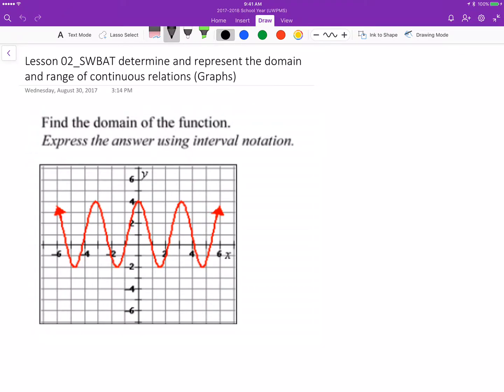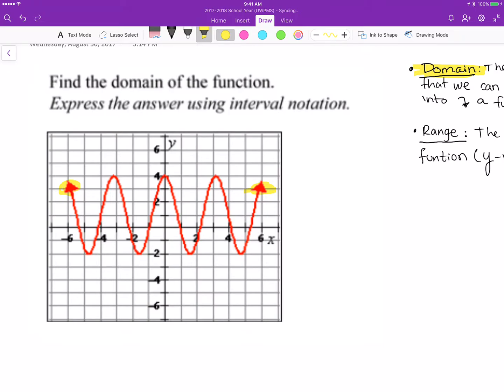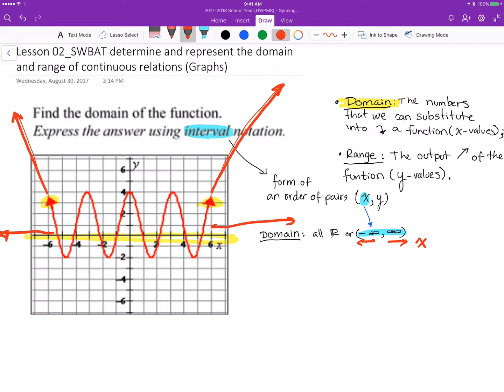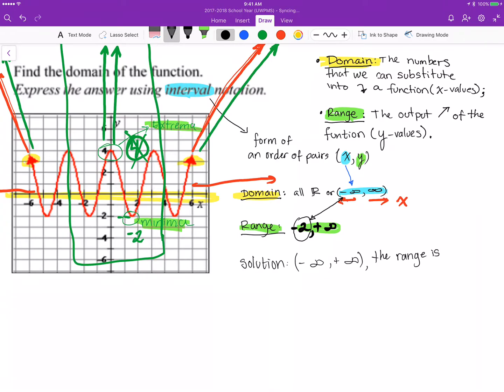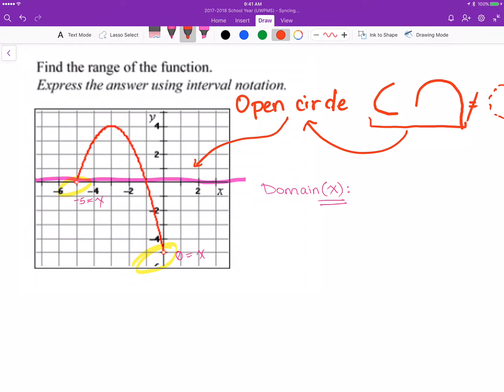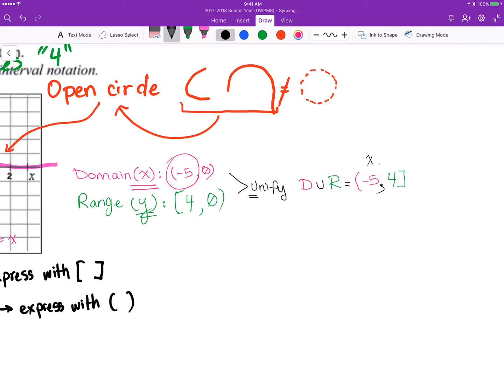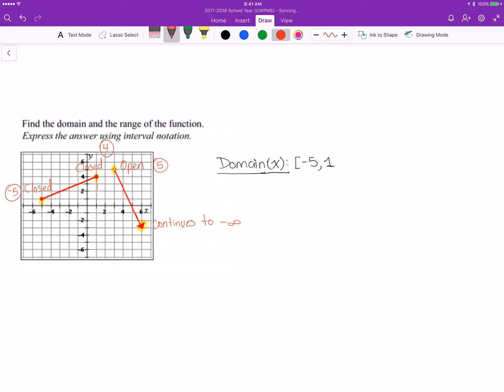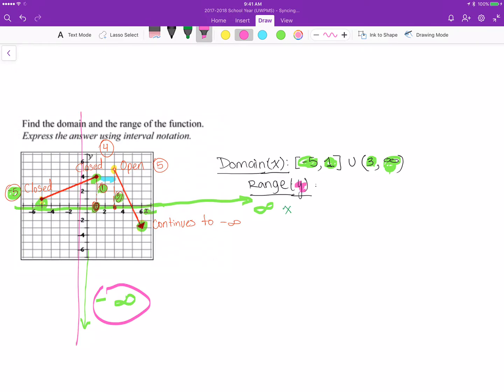02 Example Finding Domain and Range in graphs